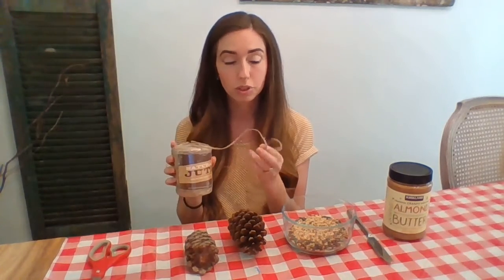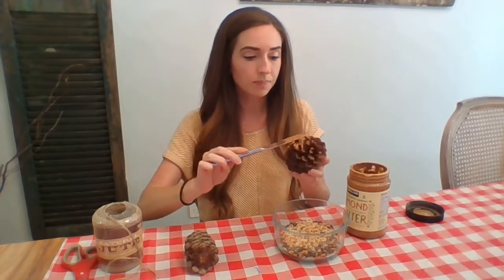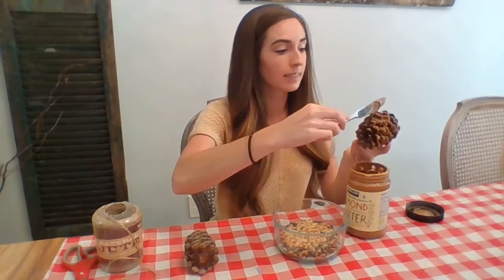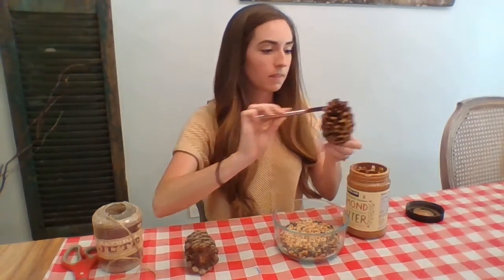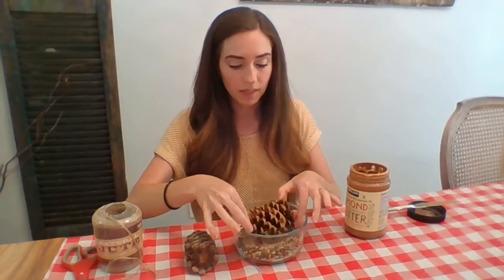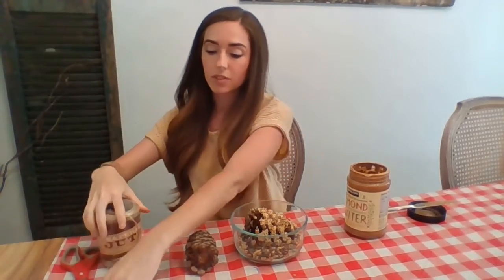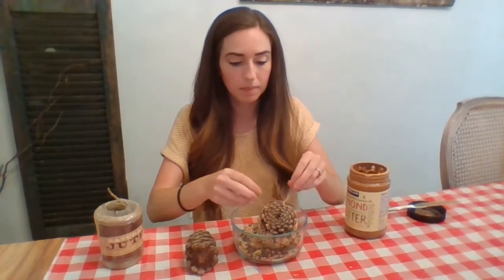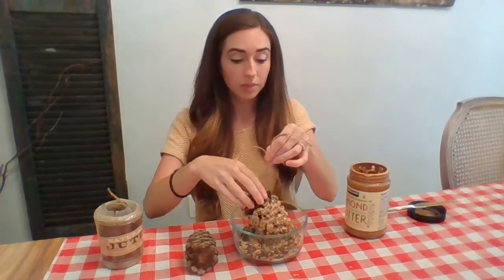TDEC VSC Week 1 Wednesday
Today is Wildlife Wednesday! We are doing a fun, simple activity to promote local wildlife health and safety. You can make this easy DIY bird feeder with items on hand and learn more about TN's Native Birds. To complete a Bird Watching Scavenger Hunt, visit this link from the Ijams Nature Center